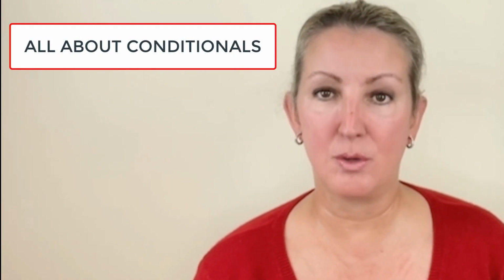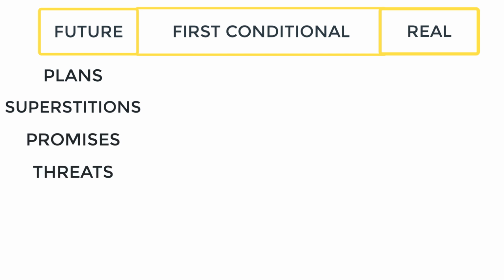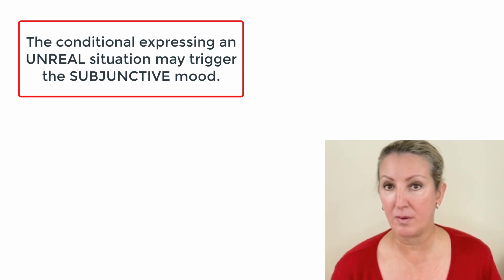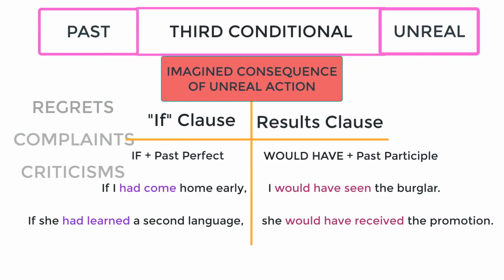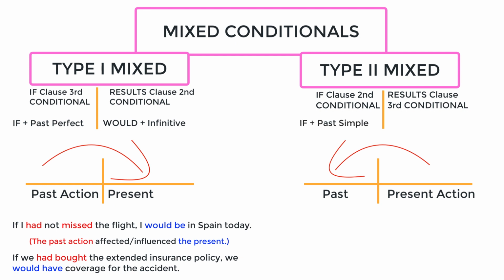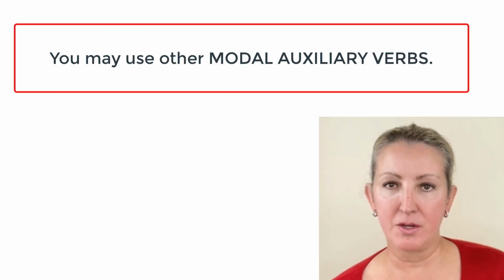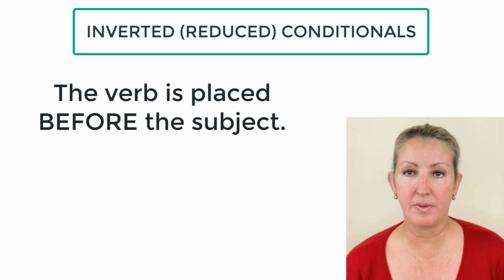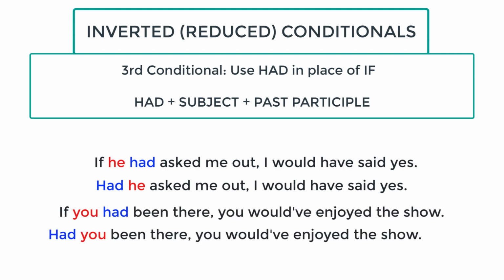All About Conditionals: Zero, First, Second, Third, Mixed, & Reduced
In this lesson, you will learn about the zero, first, second, and third conditionals. You will also learn about mixed conditionals and inverted, or reduced, conditionals.

You'll also learn how the subjunctive mood is triggered by the second conditional.

Other words for "IF" will be introduced as well as other modals that can be used in place of the ones given for the conditional formula.

Examples are given and there is a bonus quiz.

Chapters
00:00 Introduction
00:38 Zero, First, Second, and Third Conditionals
03:53 The Subjunctive Mood and the Second Conditional
06:03 Mixed Conditionals
08:29 Other Words to Use Instead of "IF"
10:18 Modals in the RESULTS Clause
11:51 Inverted (Reduced ) Conditionals
13:51 Quiz
16:46 Final Thoughts on Conditionals